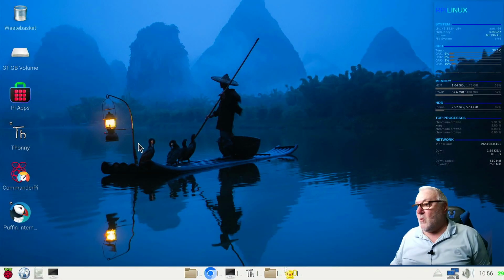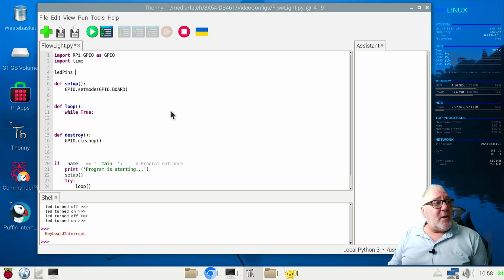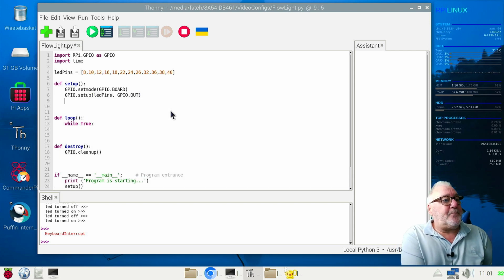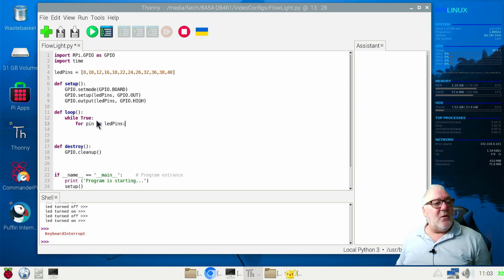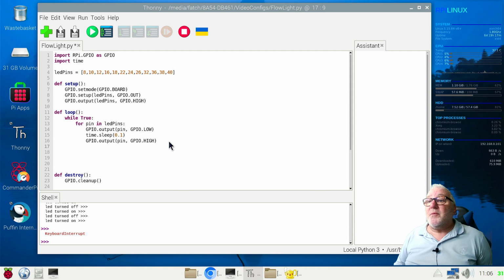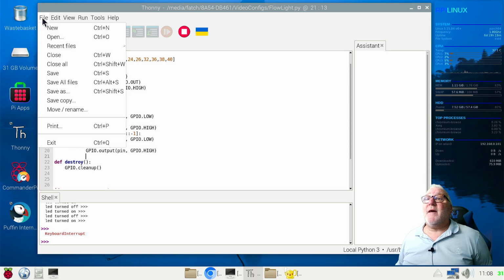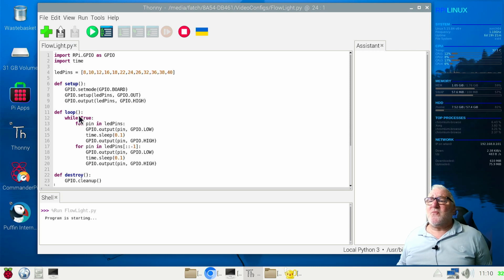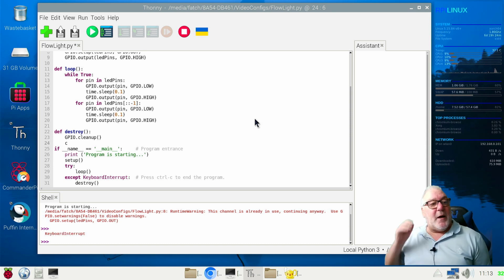How to create a Flowing Light.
In this video we move from 1 LED being turned on to multiple LEDs flowing up and down.